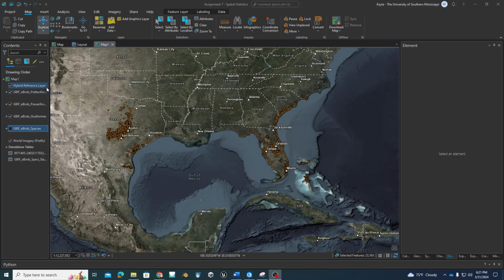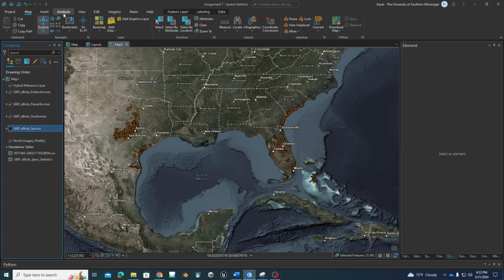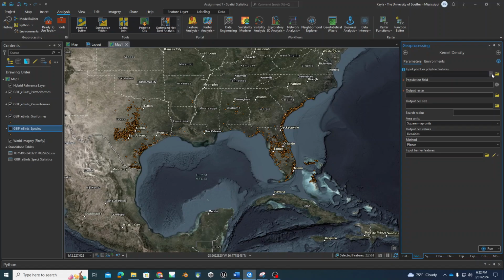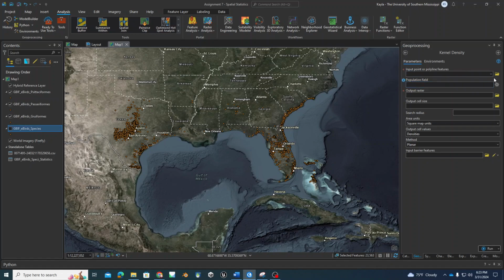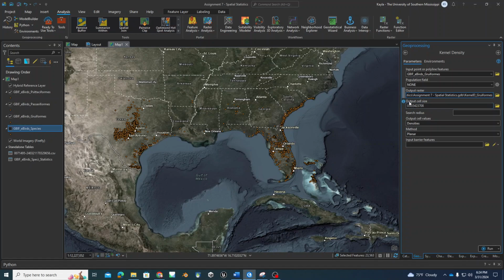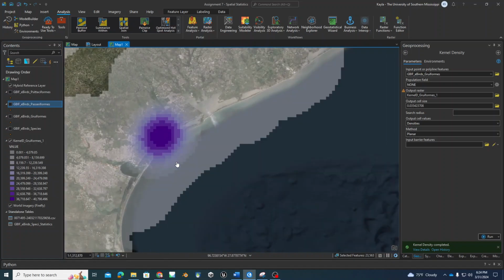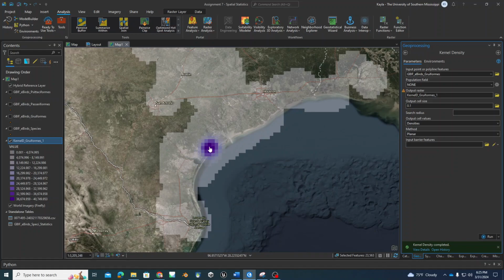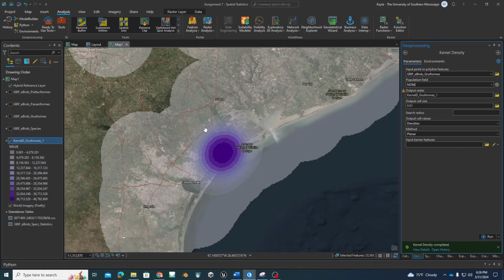Lab 7 - Kernel Density Tool